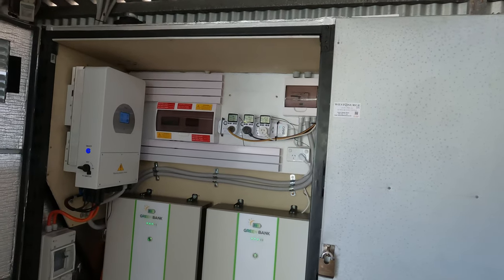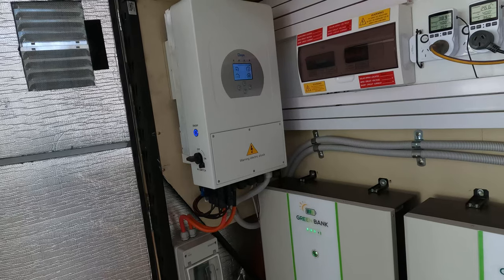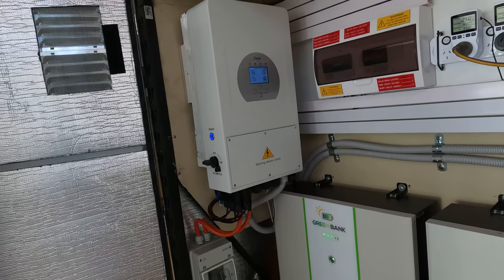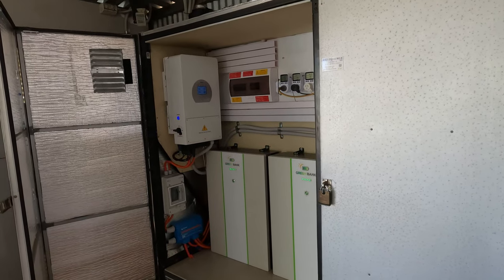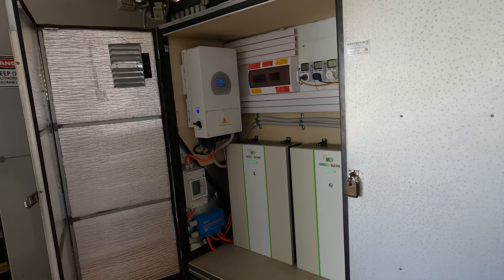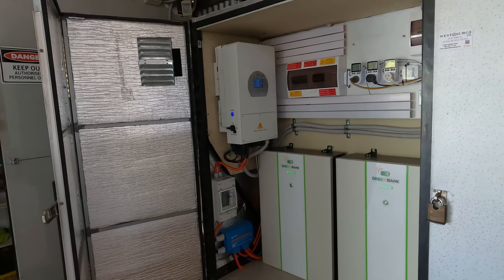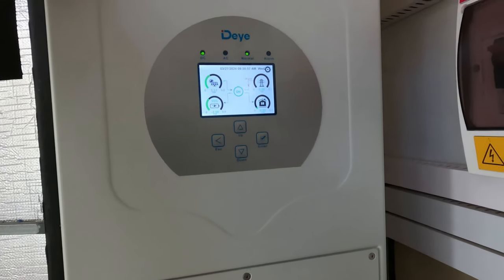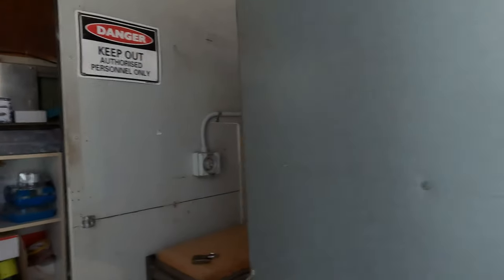Buying Solar? Everything You Need to Know.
Please read and understand the description before viewing this video. Thank you